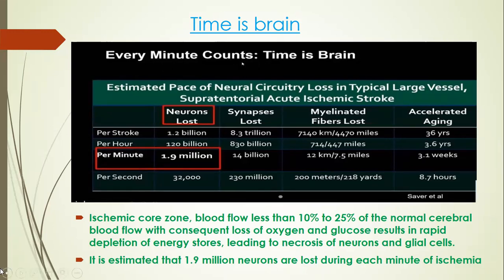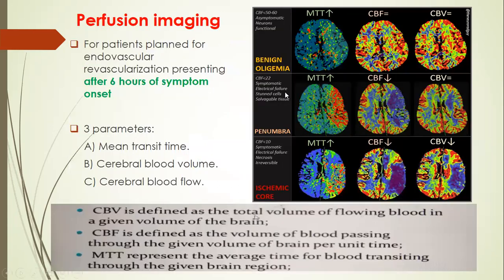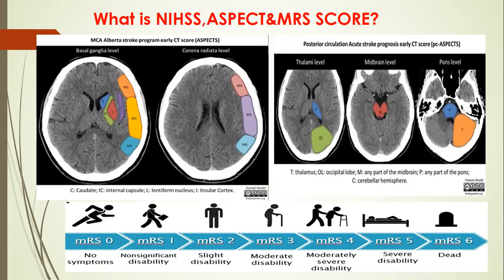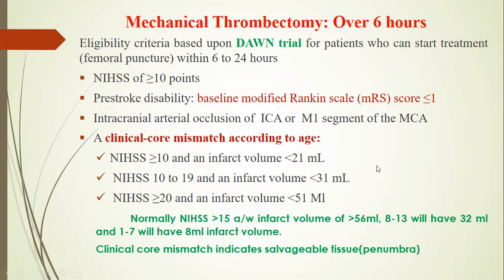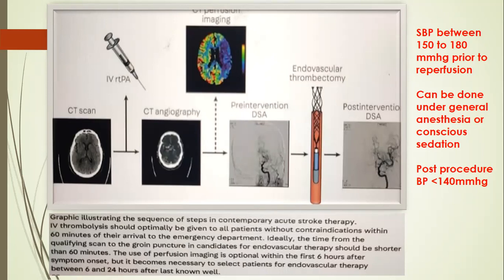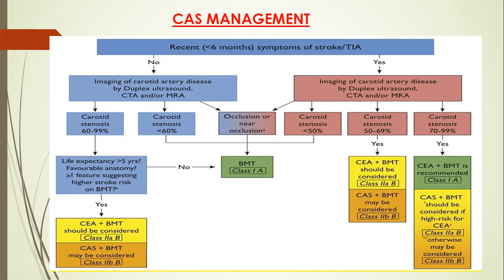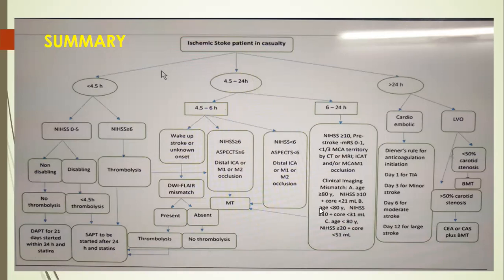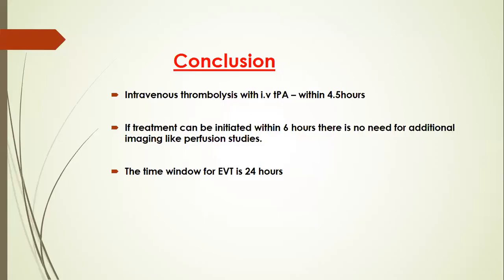Neuro intervention in Acute Ischemic Stroke By Dr Ganesh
Covered in detail regarding management of acute ischemic stroke neuro intervention and recent updates